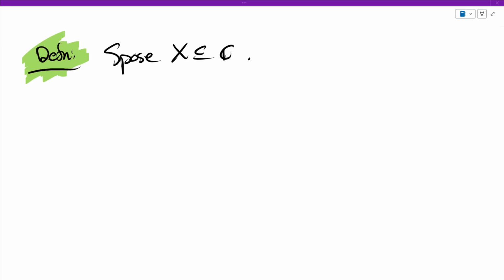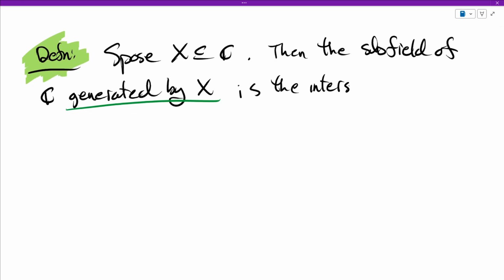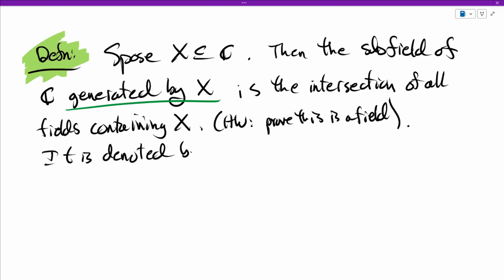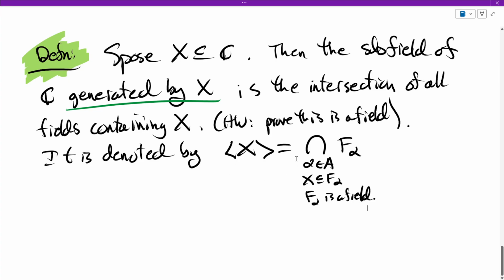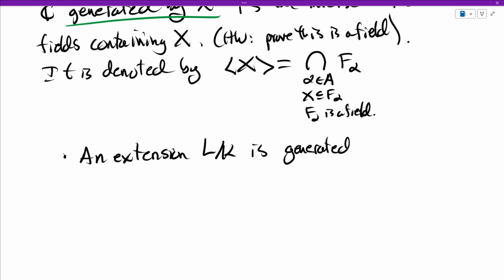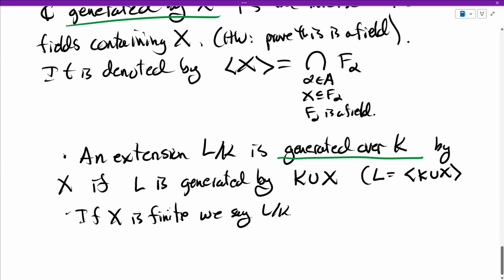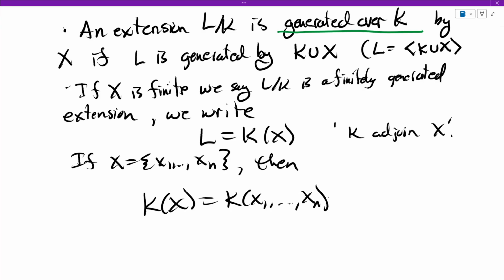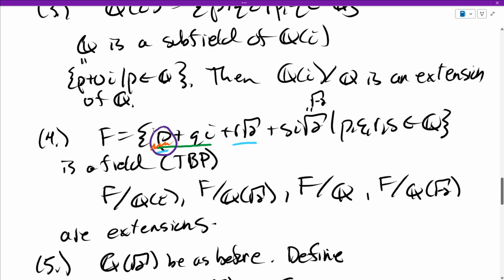Chapter 4, Field Extensions, Subfield Generated by a Set